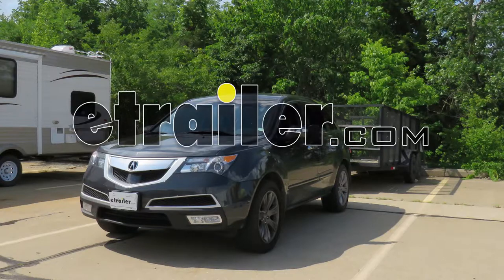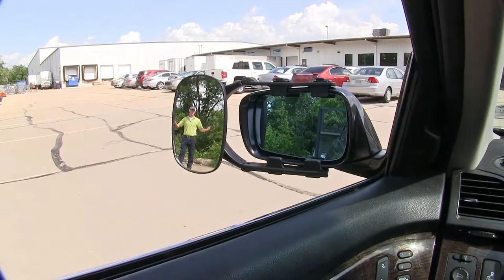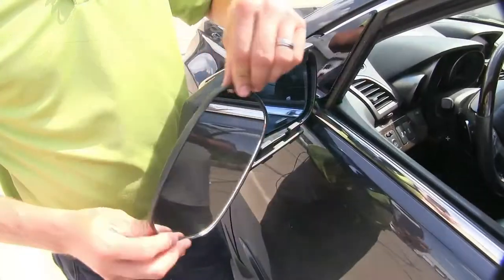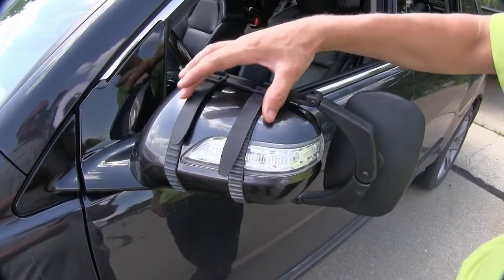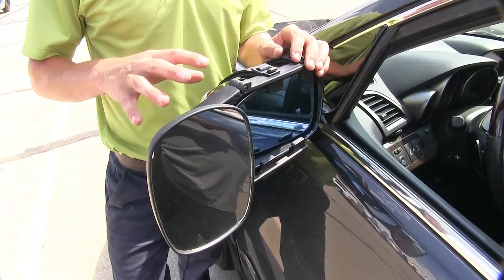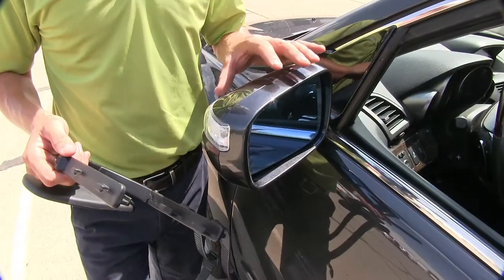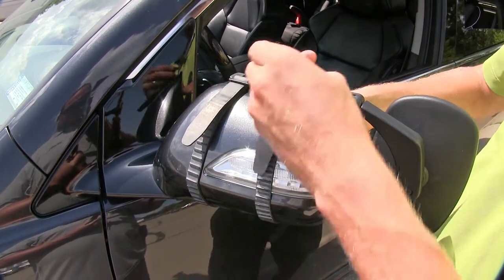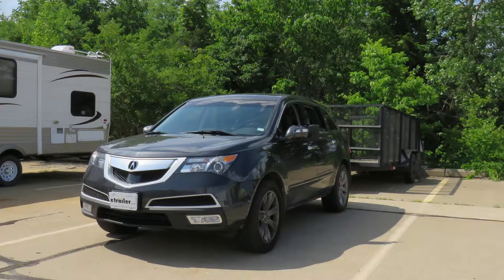etrailer | DIY 2013 Acura MDX Installation for the CIPA Universal Towing Mirror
Speaker 1:          Today, on our 2013 Acura MDX, we're gonna be doing a test fit on the Cipa Clip-on Towing Mirror. It's available in a quantity of one with part number 7070. You can also pick it up as a pair, with part number 7070-2. It offers us a wide stable view. It's gonna allow us to safely easily change lanes, pass, park or even backup when towing a trailer or camper. As you can see, I'm visible in the towing mirror but not the factory mirror.

Now if I take a few steps in towards my trailer, you can see there's no blind spot by the way we have it setup. But right here is the view you get with just you factory mirror.The mirror itself can be rotated 360 degrees so if you like that horizontal position for a different view, you have that option. It can also be adjusted to most angles. Got our up and down, diagonal, and side to side. Here you can see that the four tabs are not gonna come in contact with our factory mirror, and we can even still fold it in.Here on the backside, it uses two adjustable rubber straps to hold it in place around that housing.

The nice thing about them being rubber is you're not gonna have to worry about them harming or scratching that finish. Here you can see the one strap only covers up a portion of our turn signal, so we're still gonna be able to utilize that.A couple great things about this towing mirror are is for one, it's for temporary use, so we can take it off when we're done towing. Another great thing is since it is universal, if we have any other trucks or SUVs in the household, it's probably gonna work with those as well. Now we'll show you how easy it is to get installed.So, I'm here on the driver's side of my MDX. Let's go ahead and set our mirror in place.

Now, what we wanna do is we wanna make sure that the four tabs sit on the inside of the housing, just like this. Now, I've just got mine centered up with my mirror. Let's run our straps on the backside. Now, when we run our straps, we wanna make sure that there's a little bit of tension on them already. That way, when we hook them in place, it holds the mirror in place.

So, we'll stretch it up over the backside, and connect it to that top hook. We can simply repeat the same process with our second strap. We can adjust our straps how we want, and then we can repeat the same process on the opposite side, if we brought the pair, and then we're ready to tow.And that's gonna complete our test fit on the Cipa Clip-on Towing Mirror on our 2013 Acura MDX.